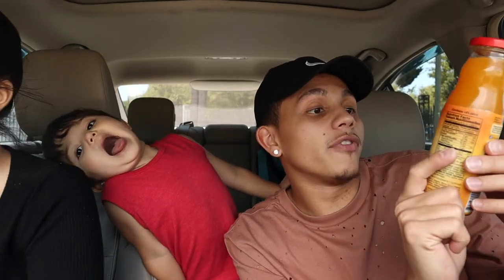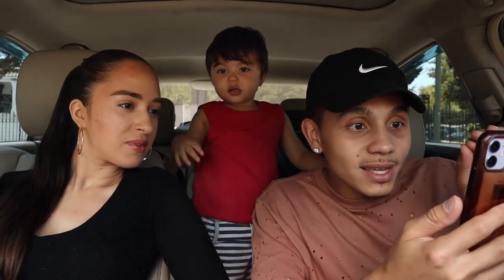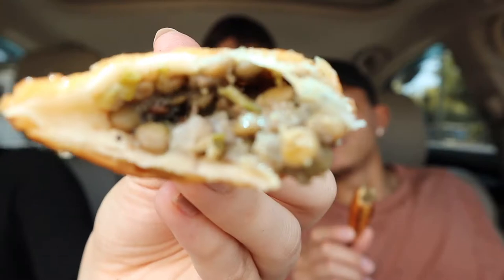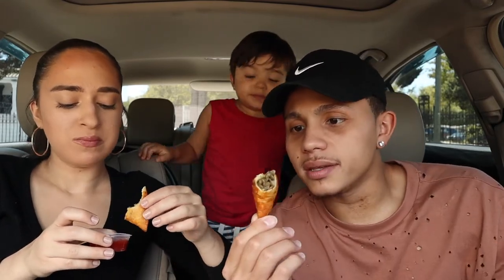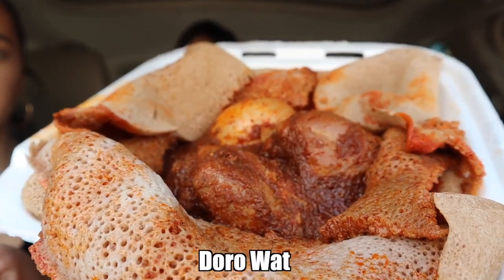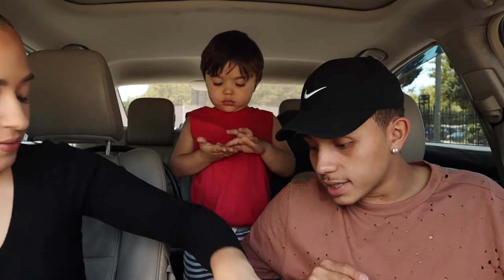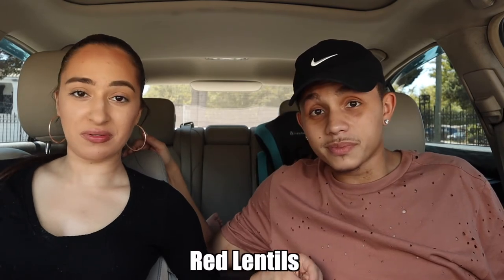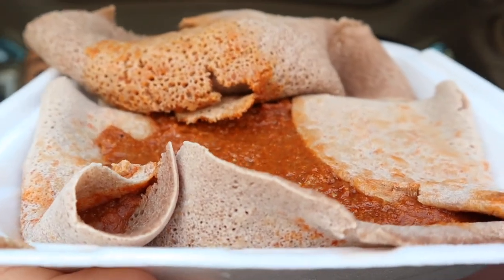FIRST TIME TRYING ETHIOPIAN FOOD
This was our first time trying ethiopian food! We were definitely in for a surprise. We always love trying new cultural foods that we never knew about and we stumbbled on Ethiopian food! The experience was crazy and tasteful, but also weird at the same time lol! Again this was our very first time trying Ethiopian food and we describe the flavors and textures of the food and tell you if we liked it or not!

Carlisa -

Sam -